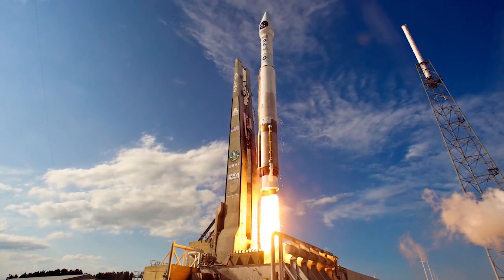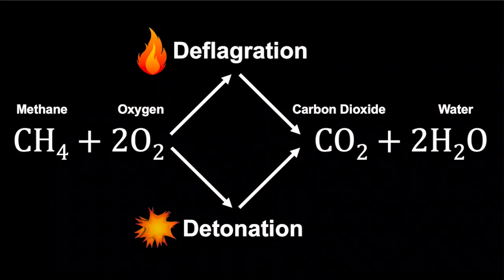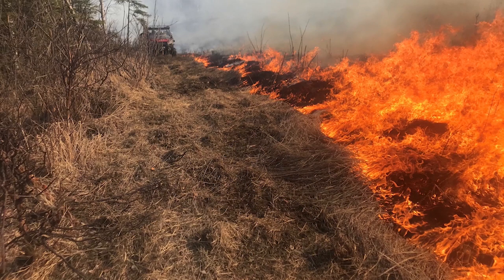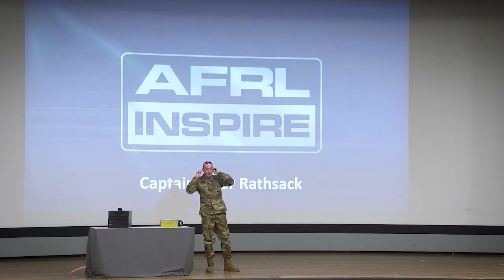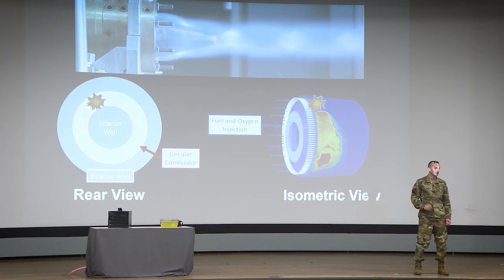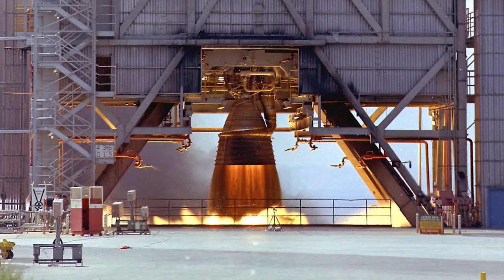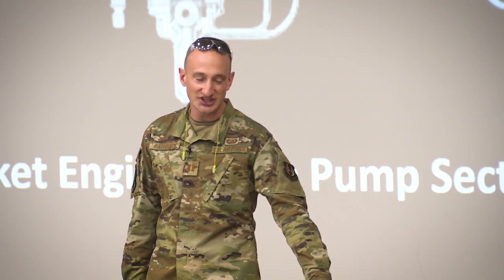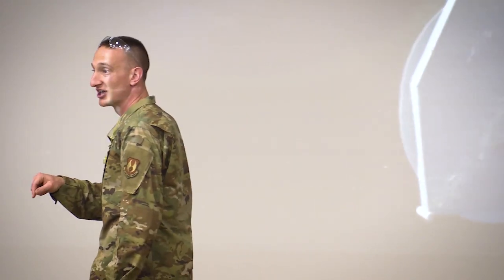AFRL Inspire: Capt. Tylor Rathsack - Rotating Detonation Rocket Engine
Capt. Tylor Rathsack joined our list of speakers to cover the wonderful world of combustion!

Listen in to learn more on the magic of propulsion, rotating detonation rocket engines and of course - explosions!